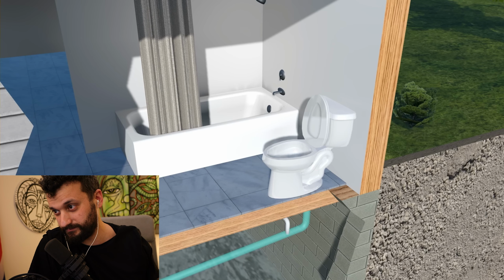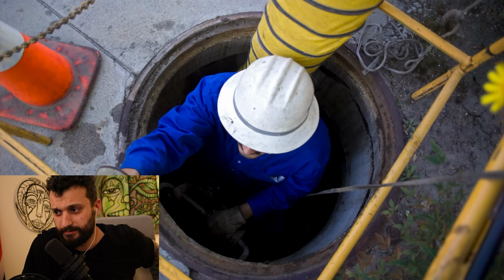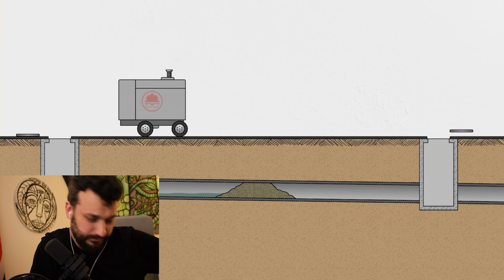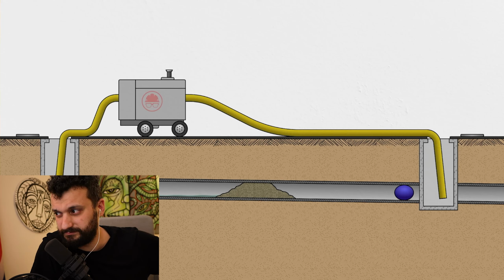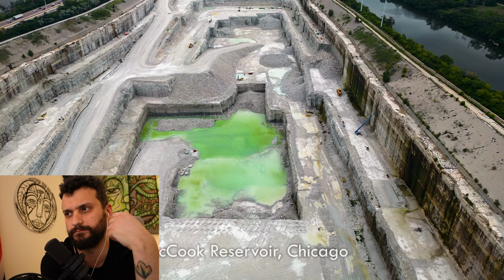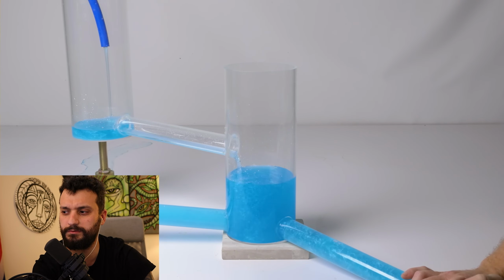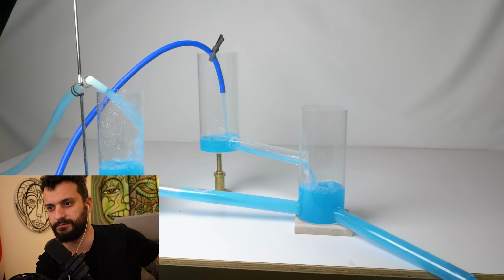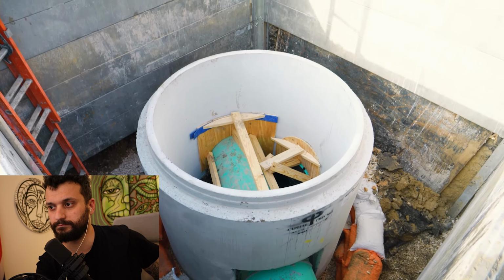What’s Inside a Manhole | Reaction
Drop a comment, and let me know what you think...